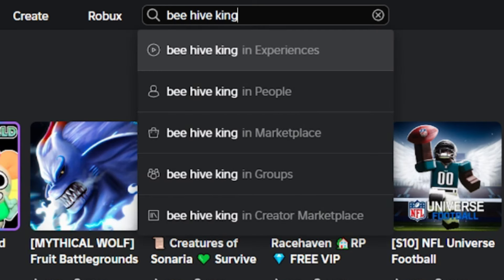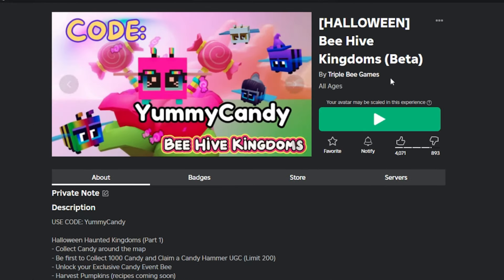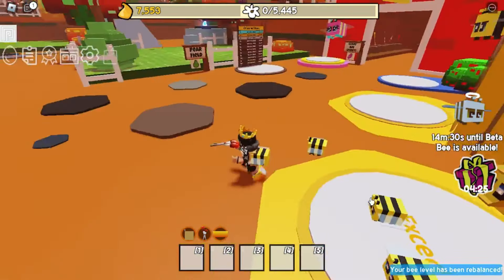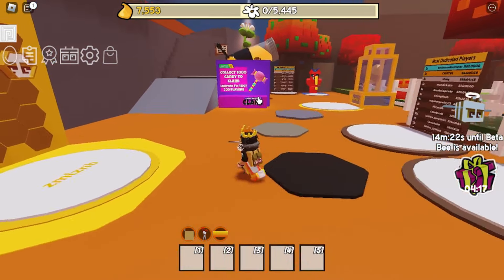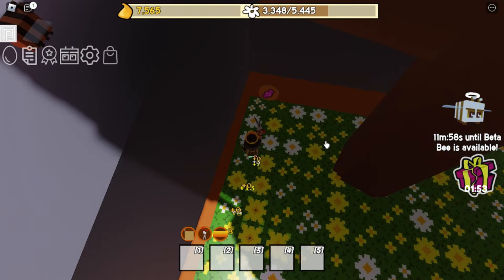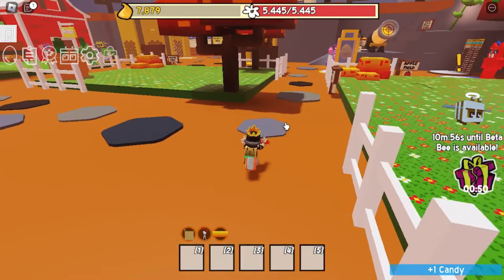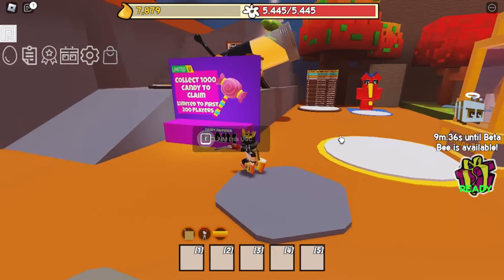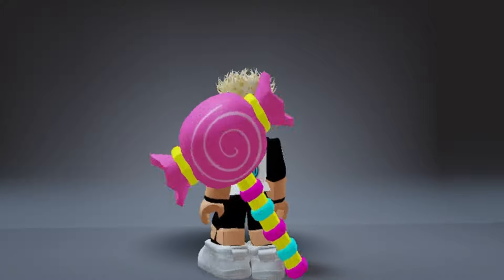New FREE LIMITED UGC items 🔥😍😱, How to get FREE UGC LIMITED ITEMS Sweet Candy Hammer on ROBLOX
➽Game Name     :
     Roblox -  Bee Hive Kingdoms (Beta)

➽Catalog item    :
    • Sweet Candy Hammer (200 stocks)

✪ ► Happy Watching ...!!!